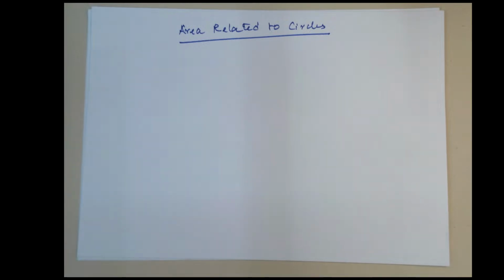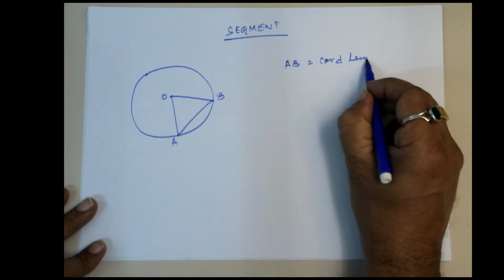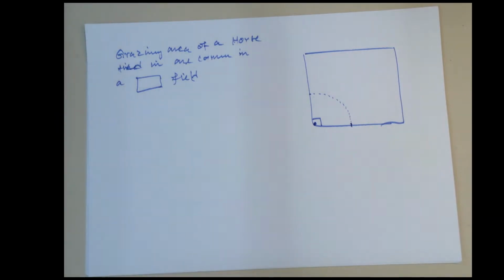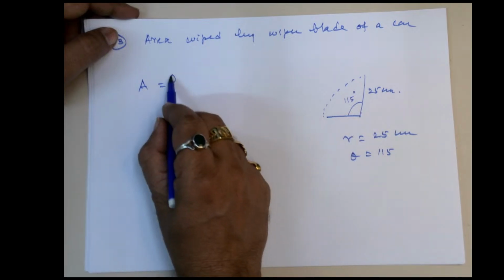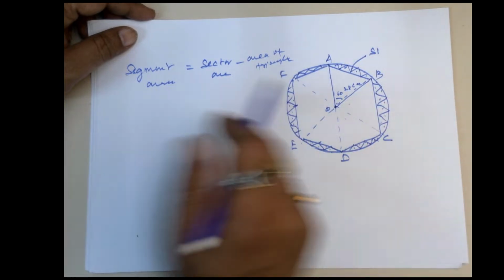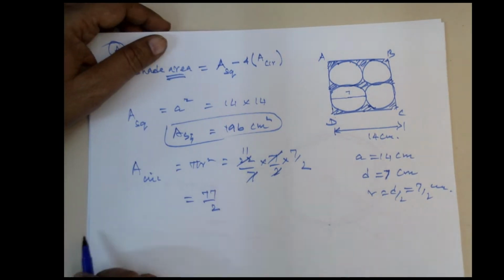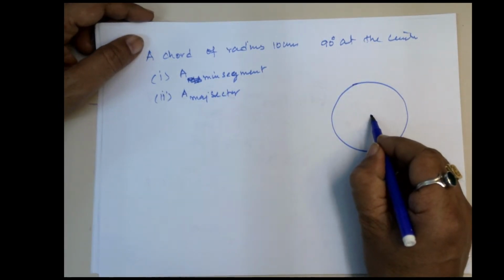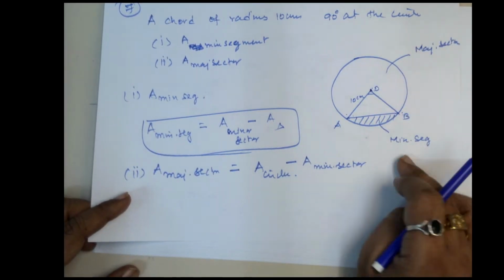Class 10 Maths Live Coaching